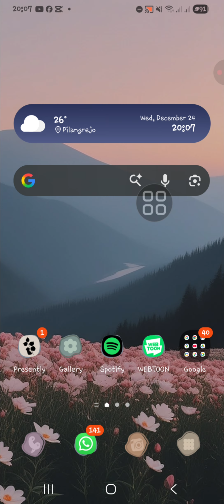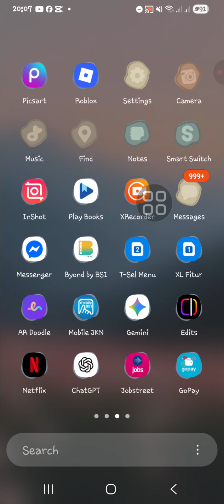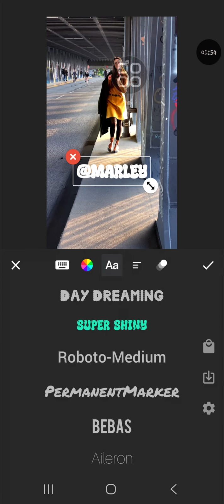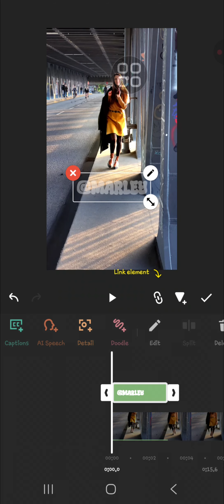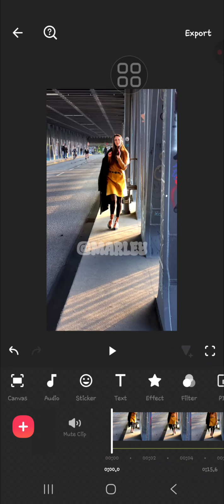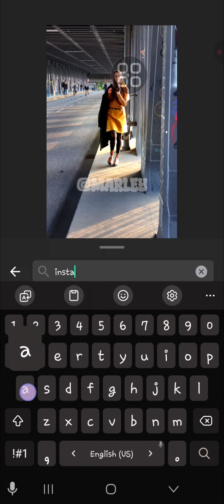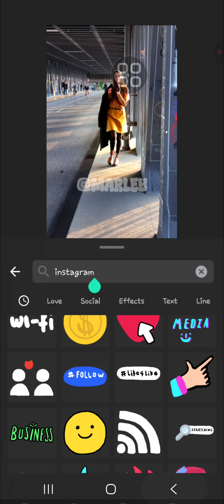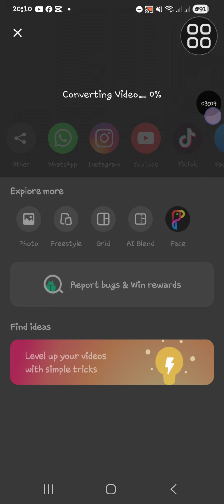STOP CONTENT STEALING! - how to add watermark to instagram reels using inshot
Protect your content before posting on Instagram Reels with this simple watermark method.
📱 How to add text watermark using InShot
🎬 Correct 9:16 ratio for Instagram Reels
✍️ Change font, position, and opacity
🖼️ How to add logo watermark step by step
🚀 Export settings before uploading to Instagram